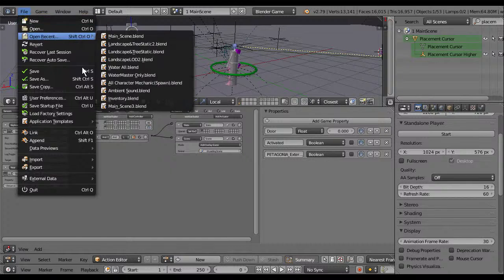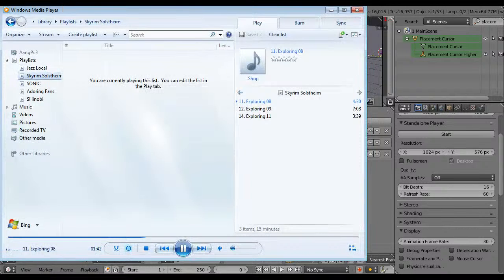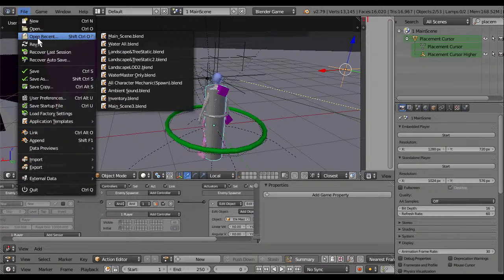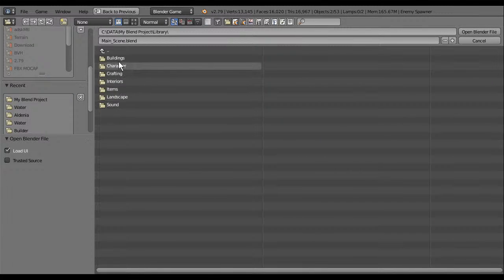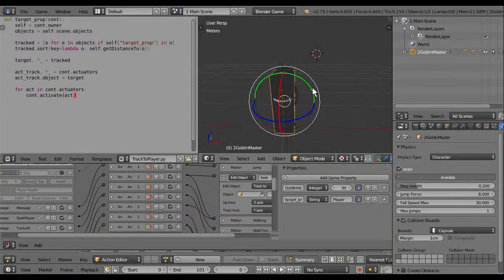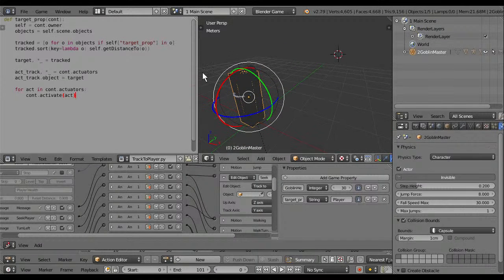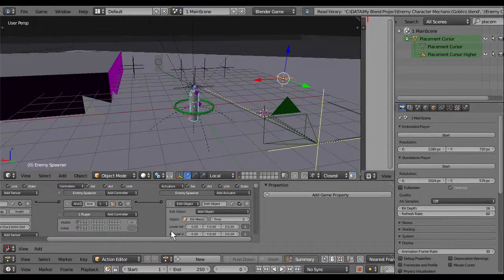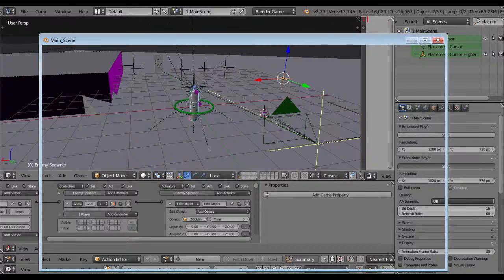Making Game with Blender 2.79 - Buildings, World Items, then Enemies